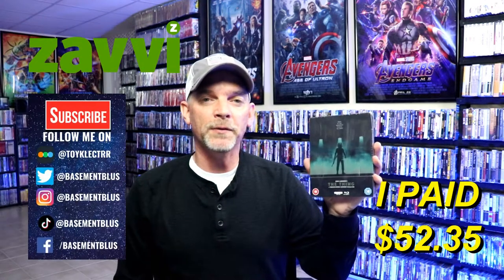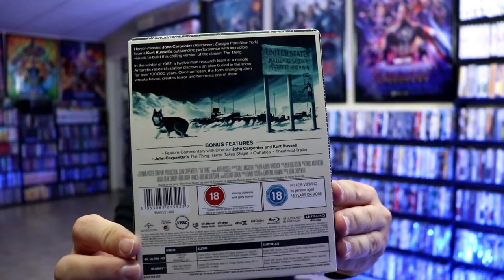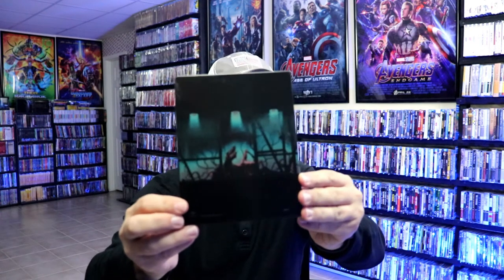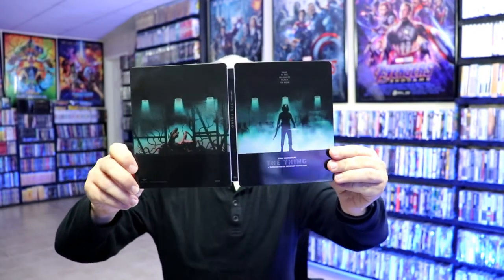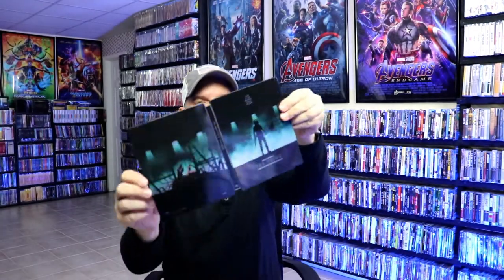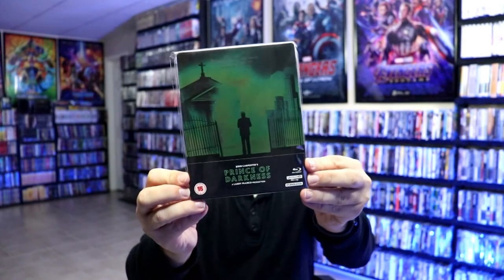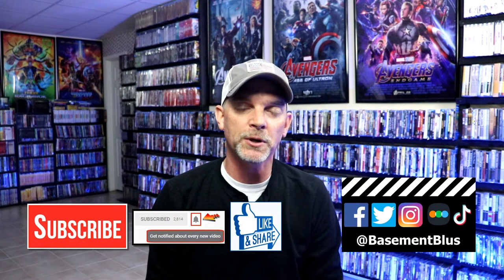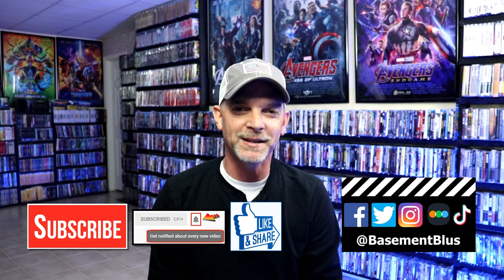31 Days of Horror | Day 7 - John Carpenter's The Thing Zavvi Exclusive 4K Ultra HD Steelbook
Check out the Zavvi Exclusive 4K Ultra HD Steelbook for John Carpenter's The Thing!

Purchase the 4K Ultra HD Blu-ray for your collection
Purchase the Blu-ray for your collection